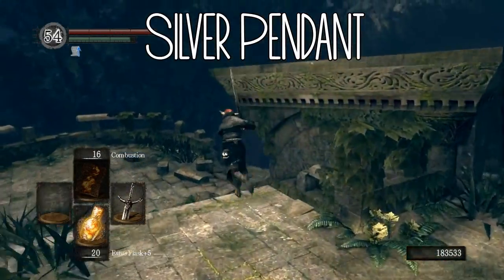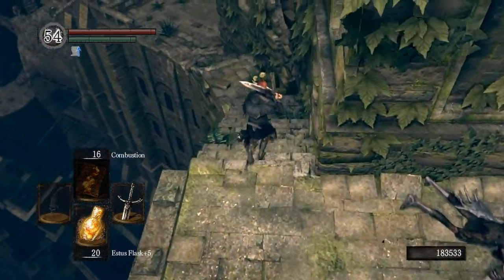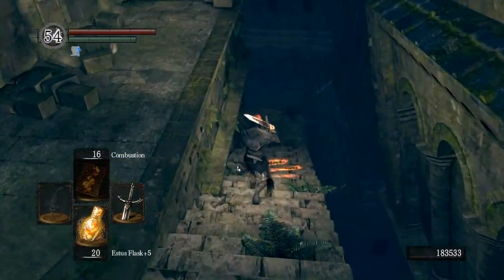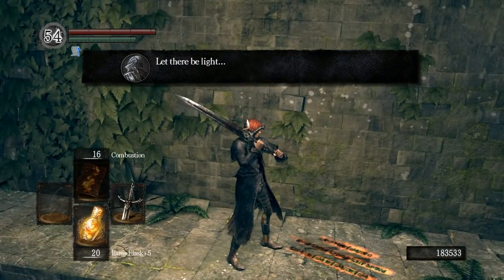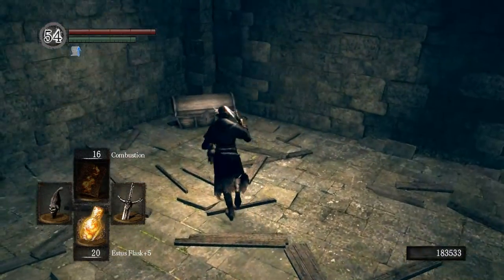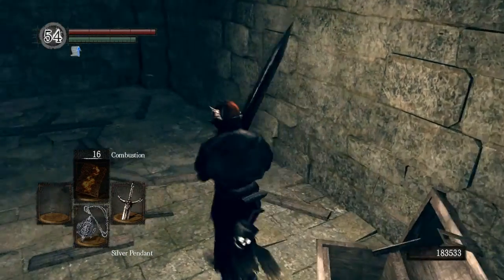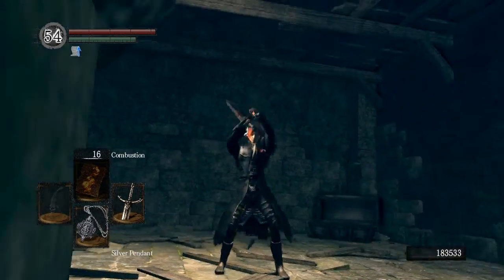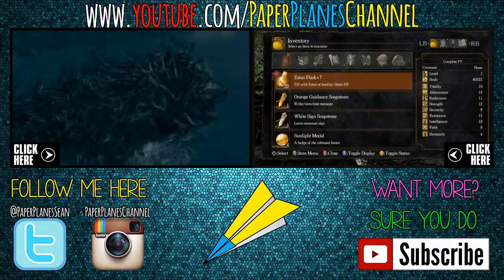Dark Souls - How to get the Silver Pendant in the Oolacile Township (DLC)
In this Dark Souls video I show you how to obtain the Silver Pendant located in the Oolacile Township.